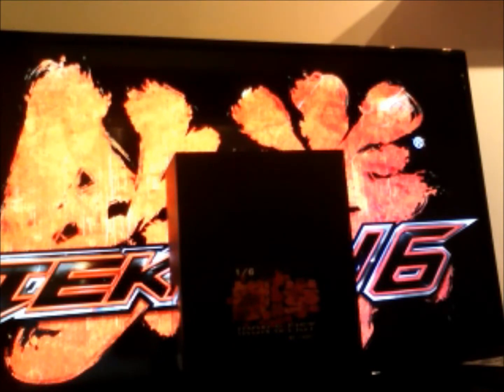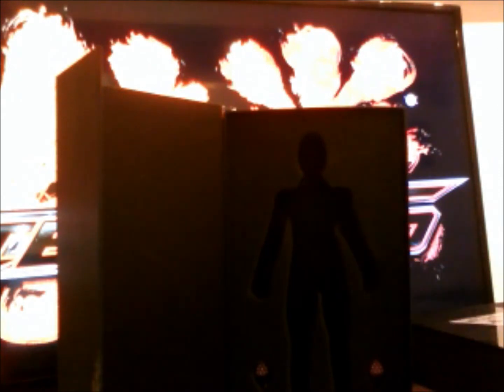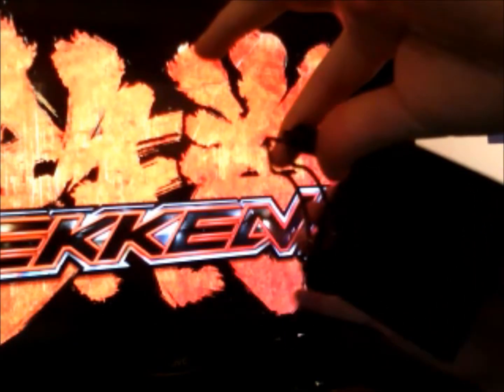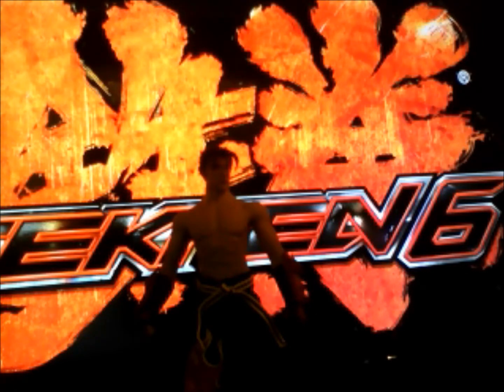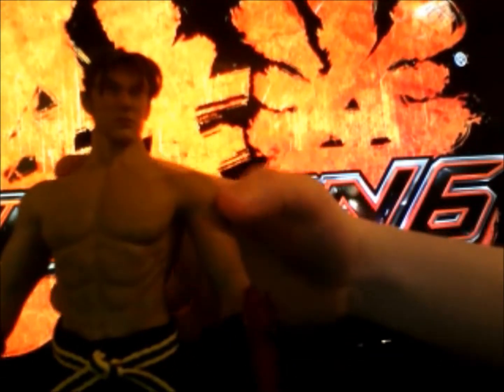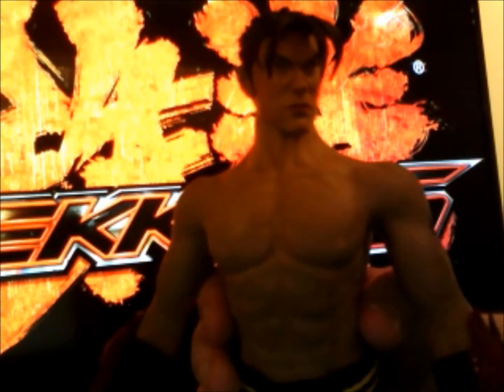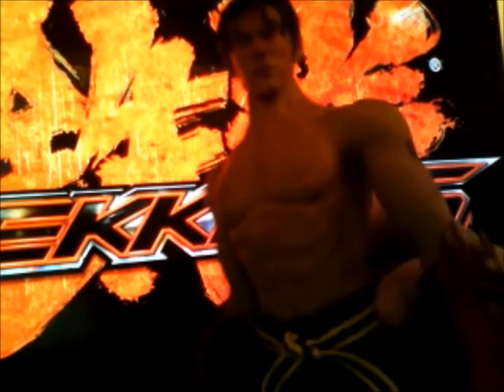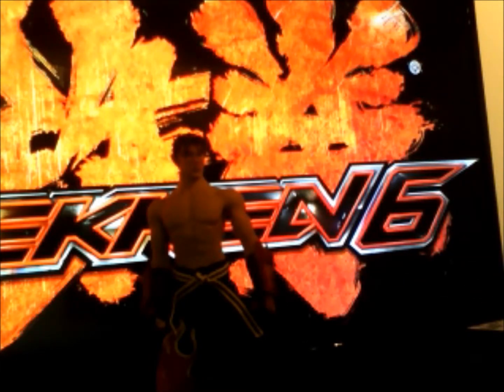Viking Toys Tekken Jin Kazama Figure review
great looking figure for any tekken fan